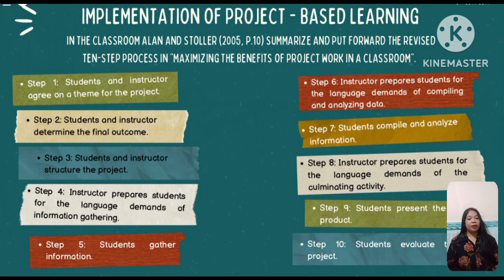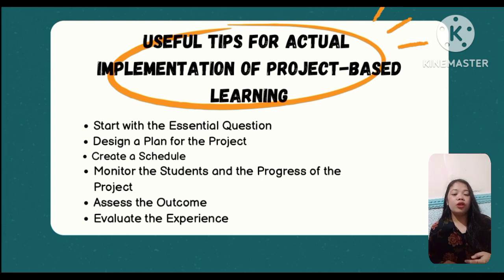November 13, 2023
4.15 ( PROJECT BASED LEARNING )